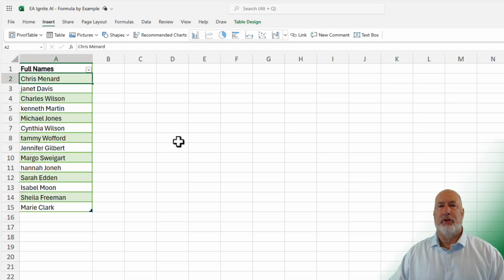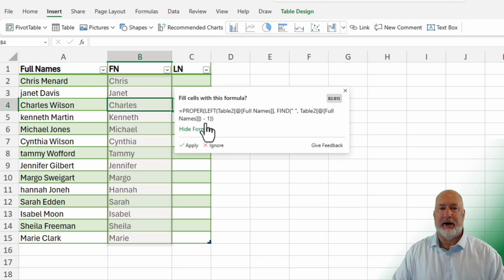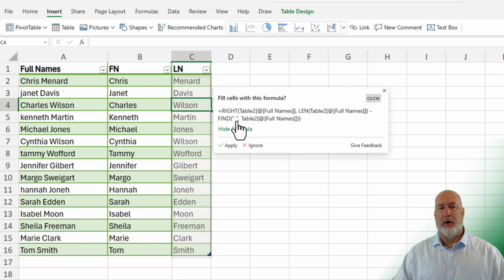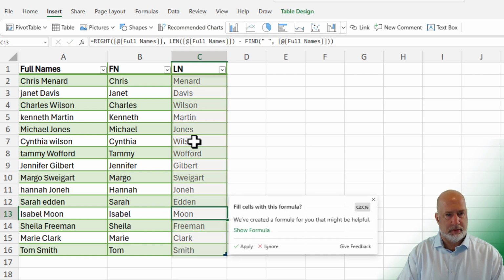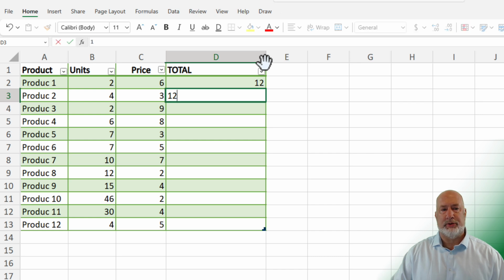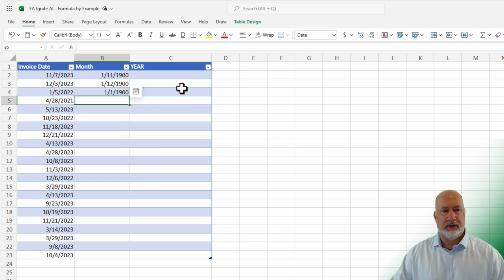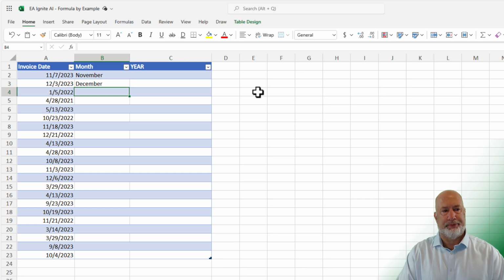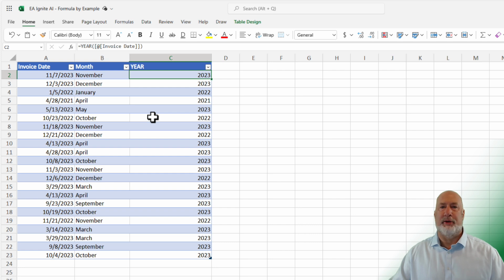AI in Excel: Formula by Example with Text, Math, and Dates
Excel users, have you heard of Formula by Example? It's an awesome AI feature available on Excel for the web! This feature can pick up on the pattern of what you're typing and insert the correct Excel function or formula - dynamically! And, the best part is, the functions can be edited. This is a game-changer for Excel users. Try it out today!

Chapters:
0:00 Intro
0:25 Flash Fill review
1:50 Create Table
2:13 Formula by Example - Text
4:54 Formula by Example - Math
5:55 Formula by Example - Dates

-- EQUIPMENT USED
○ My camera